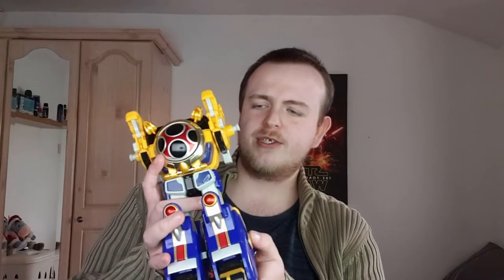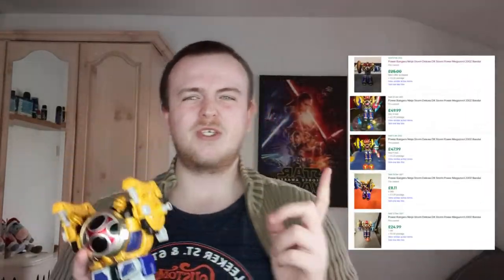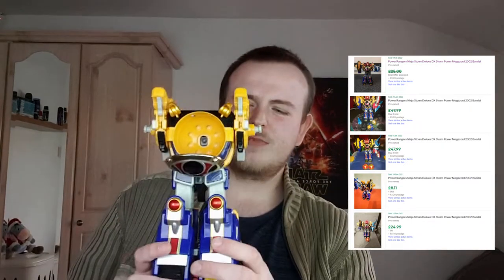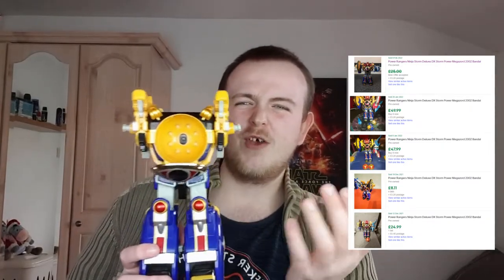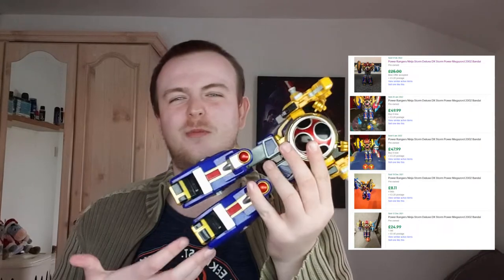CHARITY SHOP HAUL #5 - EBAY UK RESELLER - TOYS, TOYS & MORE TOYS!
CHARITY SHOP HAUL 5

Hi I am Joe! I'm a part time eBay Reseller in the UK selling items such as Clothing, Toys and Games. Your probably wondering why the name Spectrum. I have ASD straight to the point and simple, I wanted to create a name I could get people like me to relate to. My Channel is snippets and videos of my reselling journey which will include Wins and Fails but please don't expect any consistency on uploads as I am quite lazy.

This video is the 5th Charity Shop Haul on my channel, in this haul we have some Vintage Power Rangers toys, I also managed to find some WWE Belts and Ben 10 Toys which will net me some decent profit when sold!

Other ways to talk to me!